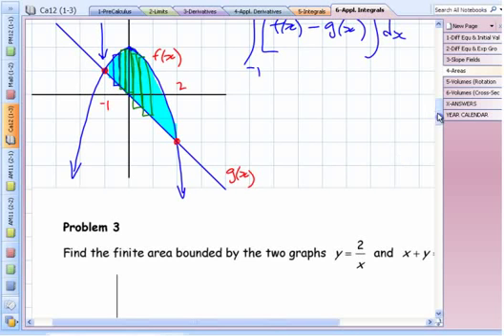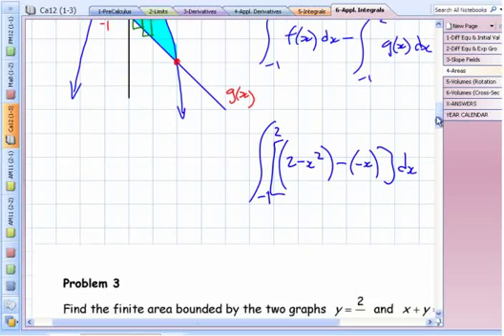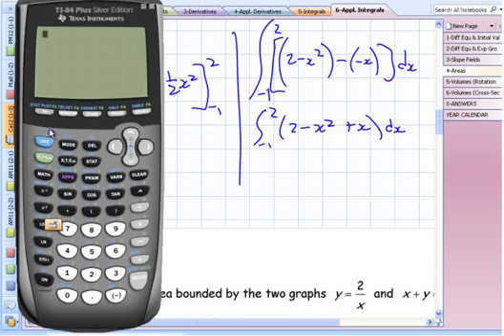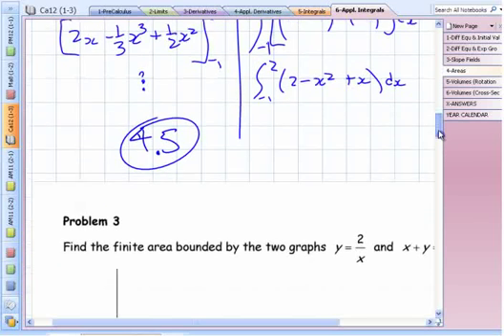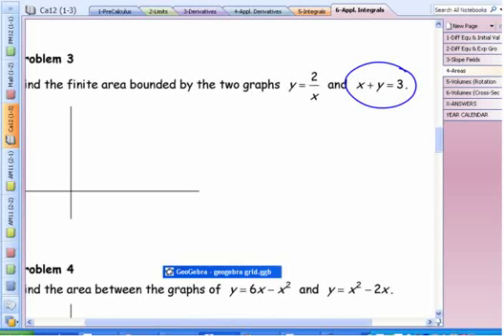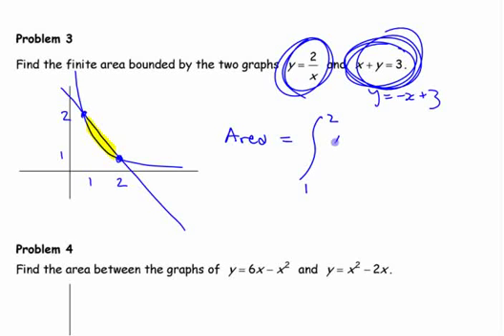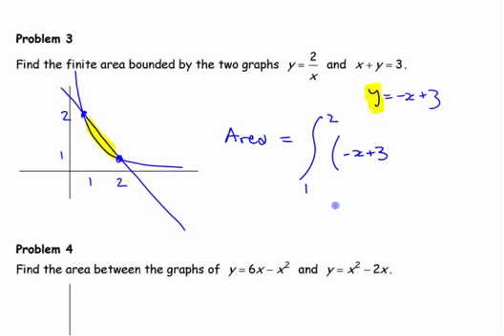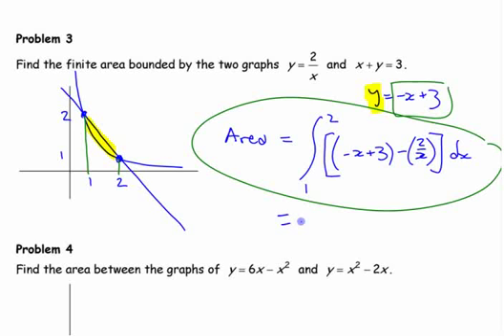APCalc - Areas Between Curves - part 2